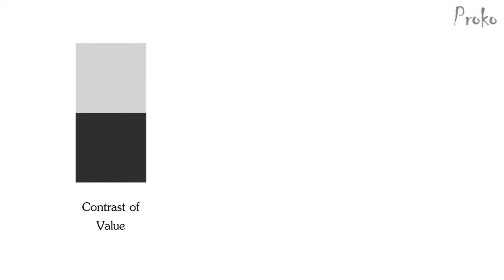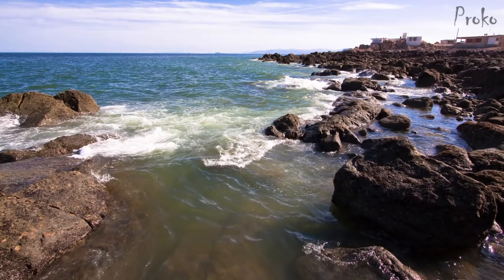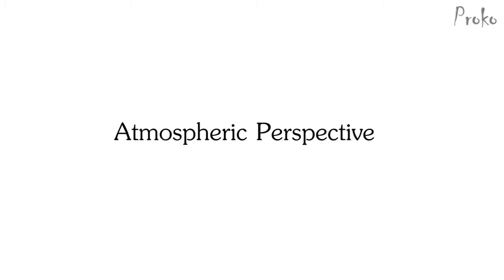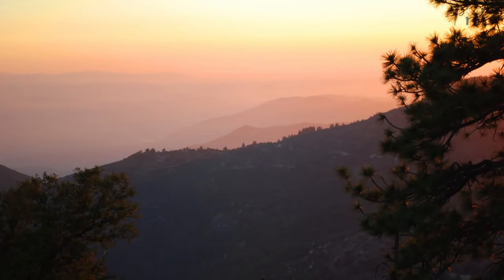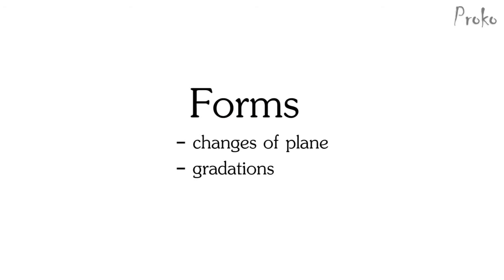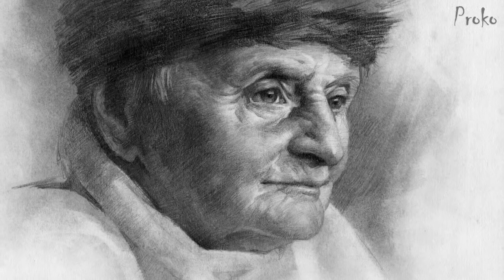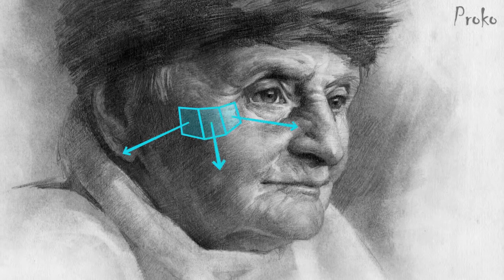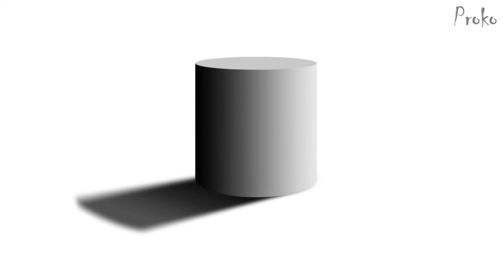The Illusion of Depth Contrast, Aerial Perspective and Form